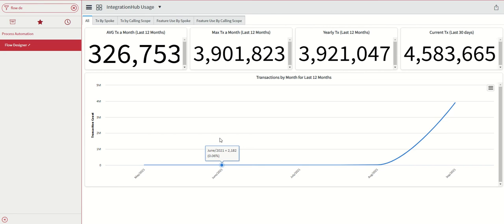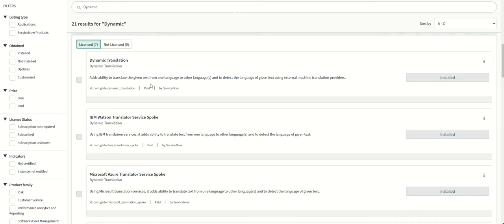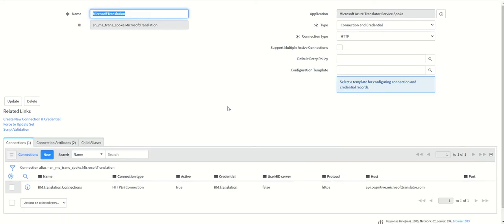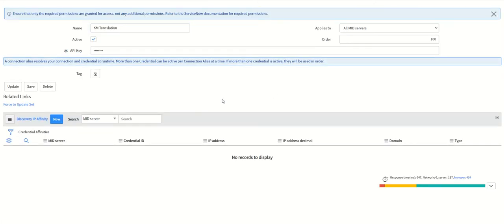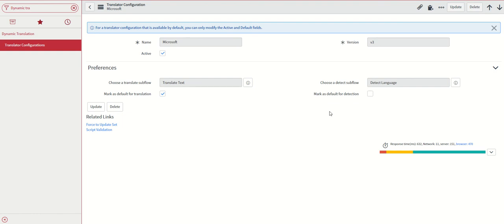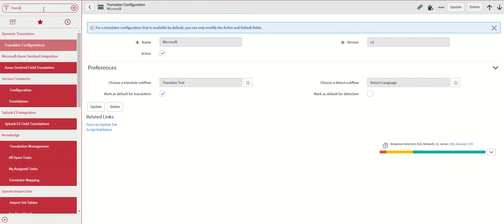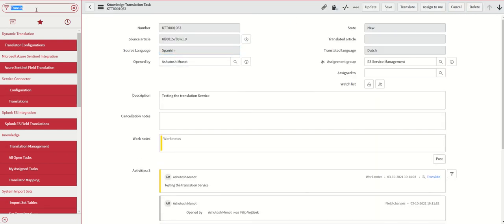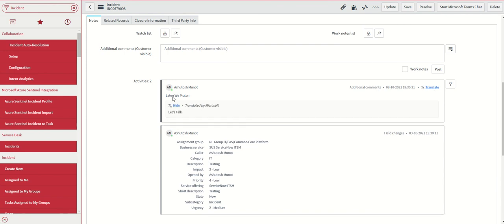IntegrationHub Spoke : Microsoft Azure Portal Part 2 - ServiceNow Instance Setup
Hi,

In this video you will learn how to setup ServiceNow Microsoft Azure Translation Spoke and how to use it for Knowledge articles and Incident comments translation.

Ashutosh